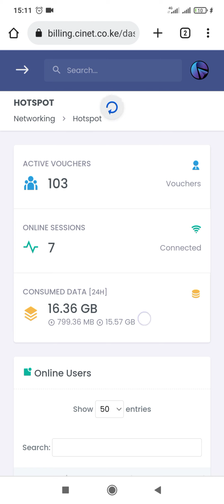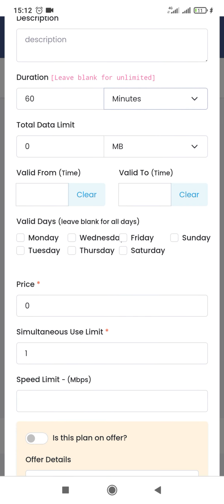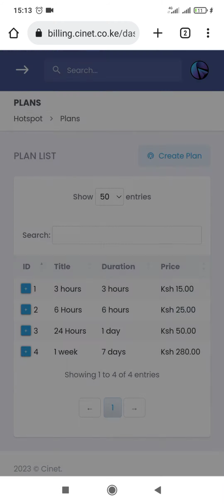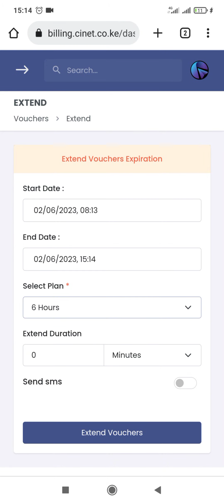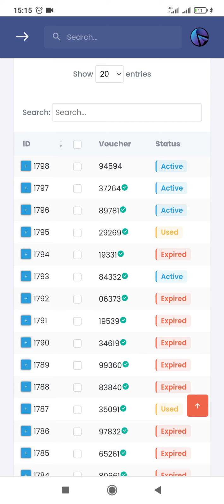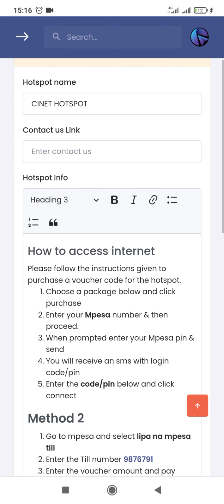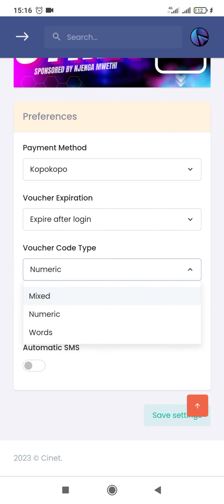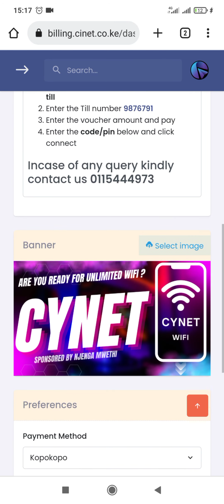My Simple ISP Hotspot Management System Demo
Hotspot is an innovative tool helping ISPs easily deliver pay-as-you-go internet services.

Support
Automate routine support processes, resolve cases faster, and satisfy your customers.

Field services
Effectively manage your customer on-site install, track hardware, and solve problems even before they occur.

Network Infrastructure
Manage your network centrally in a modern way, reducing amount of time spent on manual tasks.

Make use of best-in-class tools for efficient network management.